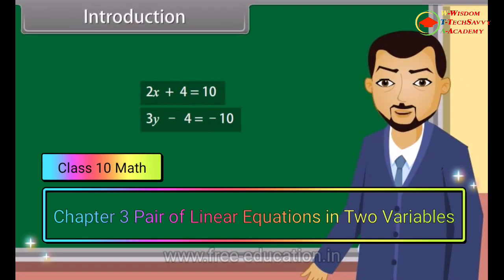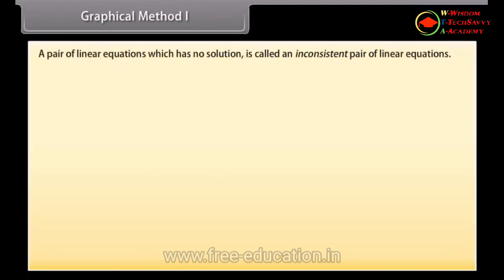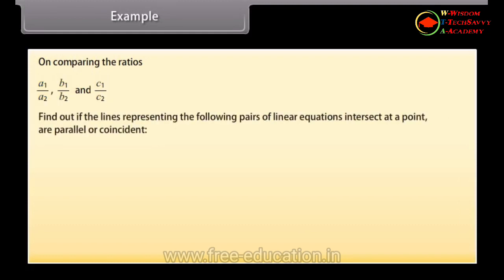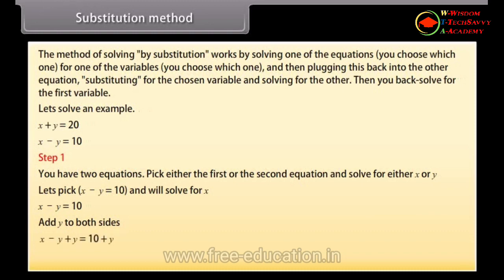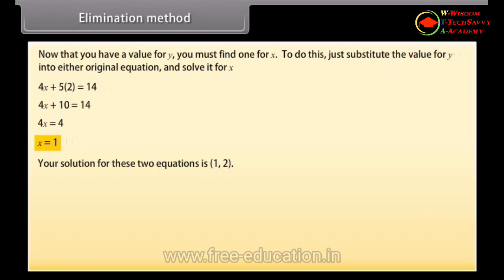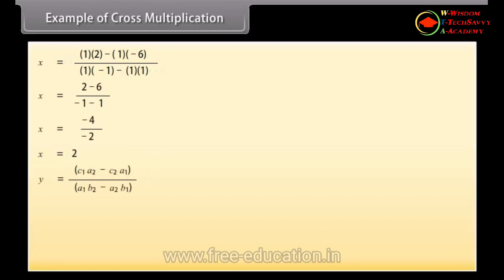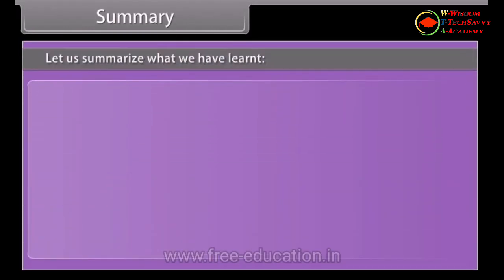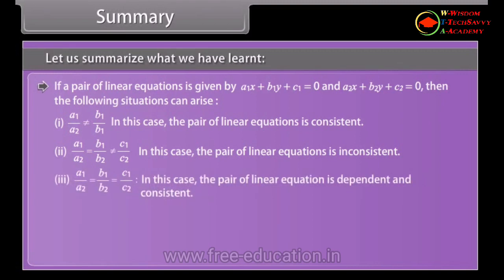Chapter 3 Pair of Linear Equations in Two Variables Class 10 Math